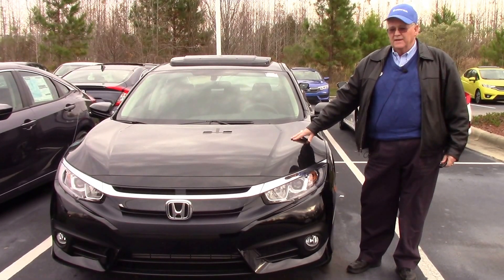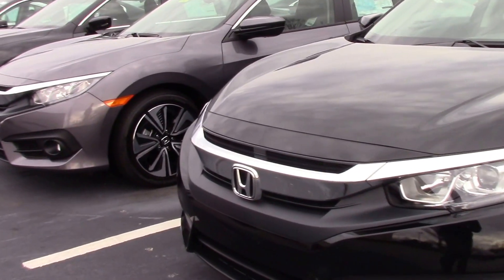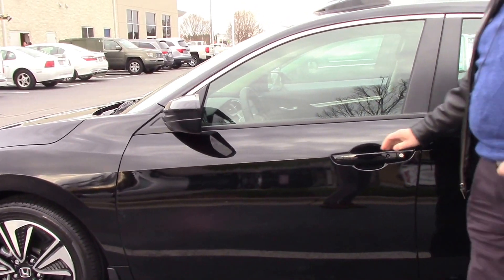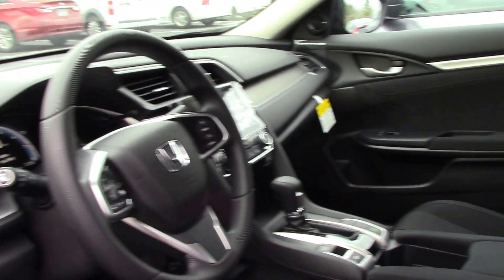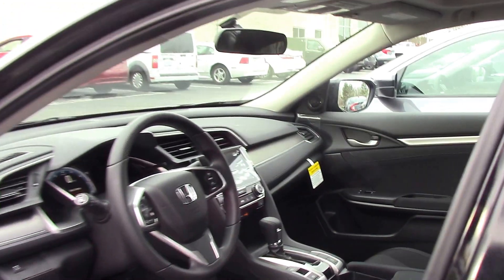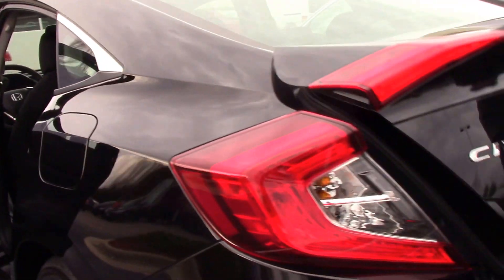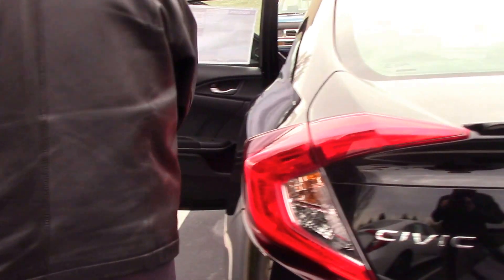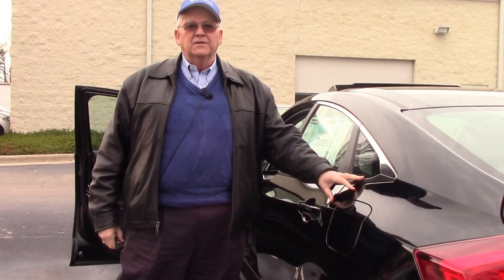2017 Honda Civic Wilson NC Walkaround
This new 2017 Civic EX 1.5 will "wow" you with extra features! Well equipped black Civic EX sedan with 1.5T engine with 174 HP, alloy wheels, sunroof, handsfreelink; heated front seats and dual zone climate control for comfort.  Decklid spoiler for looks.